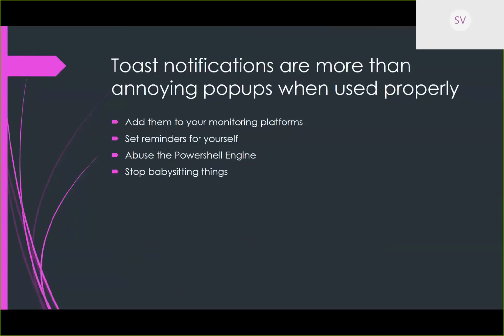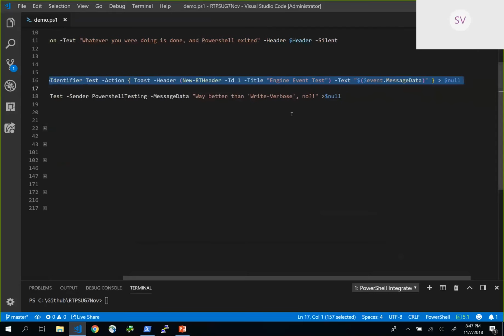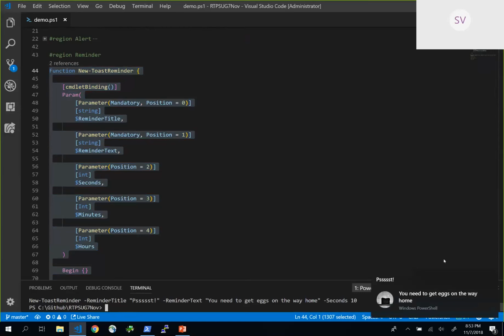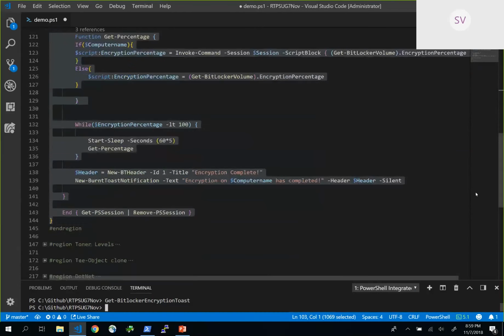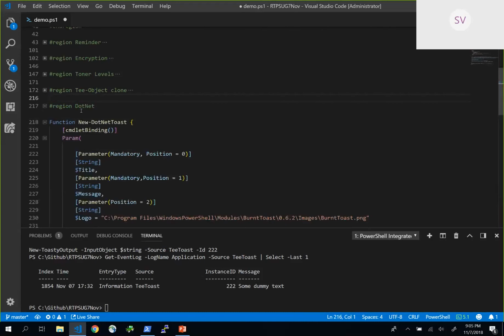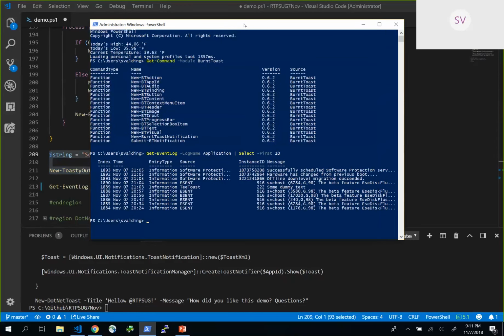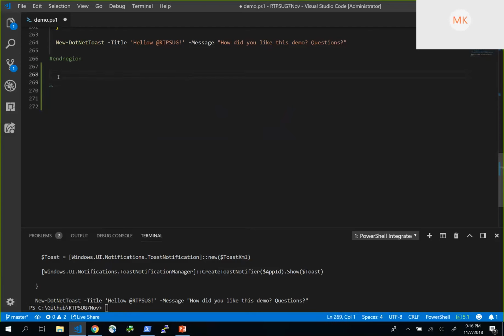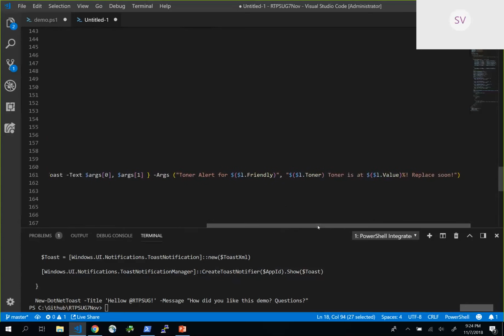Toast Notifications: Windows Alerts on Steroids with Stephen Valdinger November 8th 2018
We will be discussing Toast Notifications in Windows 10. Yes, you read that right!!! Those pop-up alerts that appear in the lower right-hand corner of your PC will be our topic of discussion this month!!!

The toast notification tool is Microsoft's way of alerting you to important information in real time. Stephen Valdinger will be showing you ways to use the rich alerting capabilities of the Toast Notification system to keep you up to date and notify on things that you may have not thought about before!

He'll be showcasing different ways to produce notifications using the BurntToast PowerShell module by Josh King, as well as how to accomplish things with pure .Net classes.